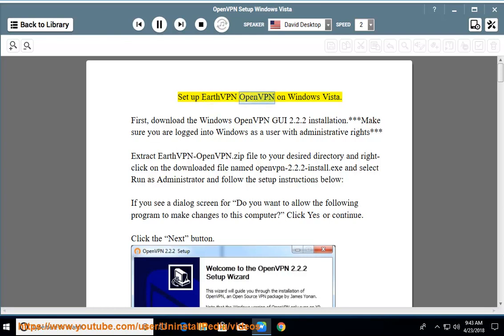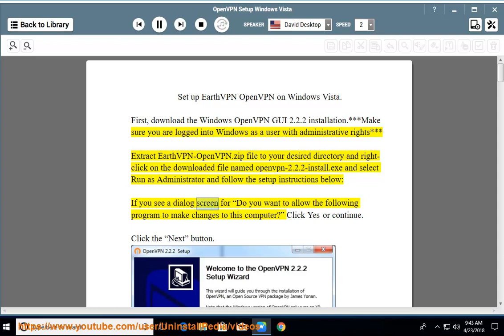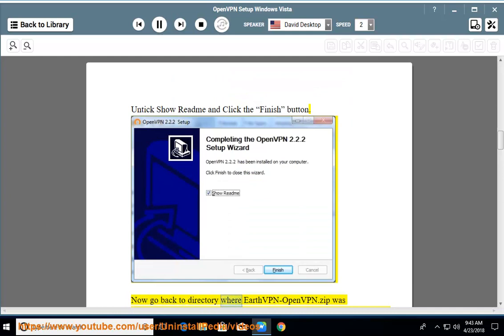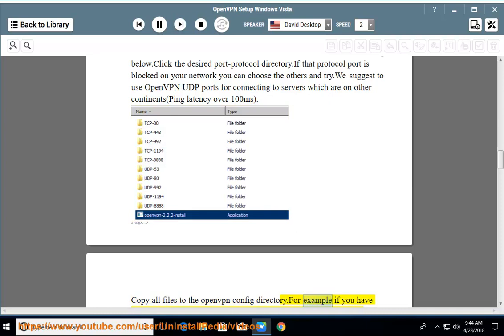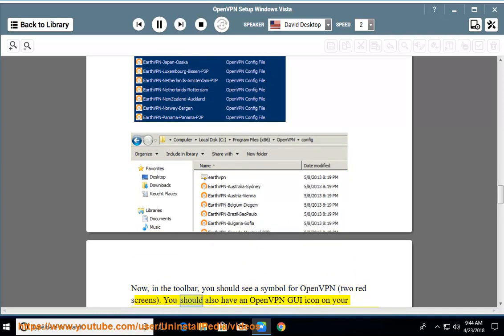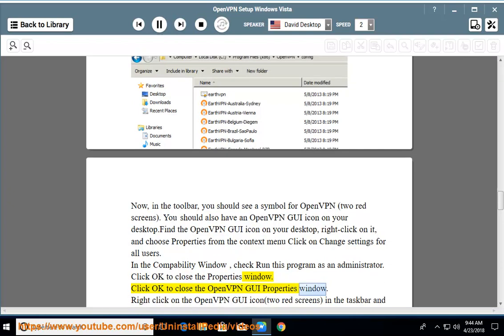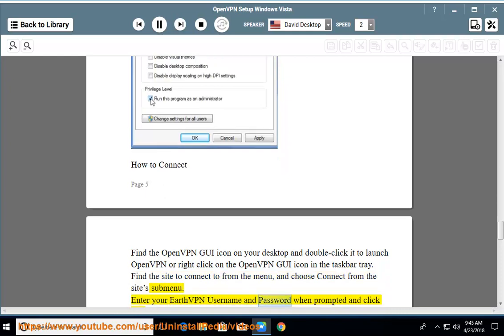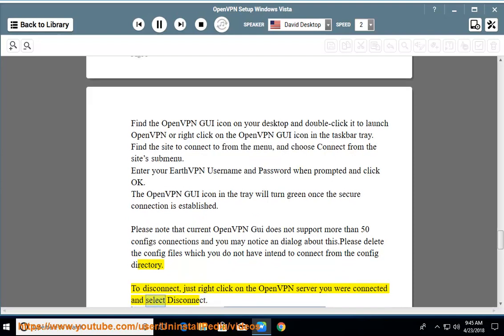Set up EarthVPN OpenVPN on Windows Vista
Hit to fully Set up EarthVPN OpenVPN on Windows Vista.